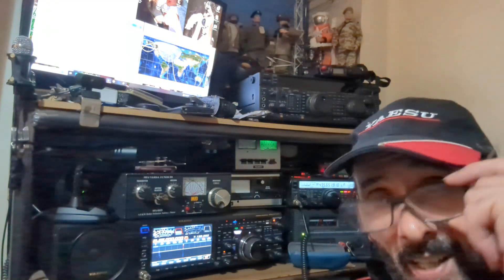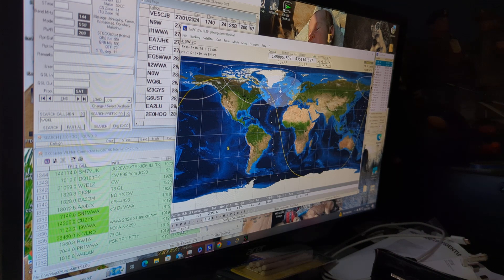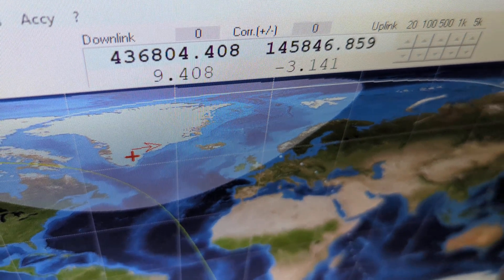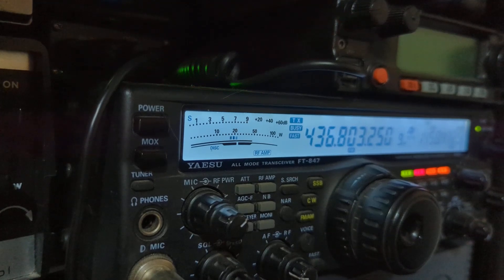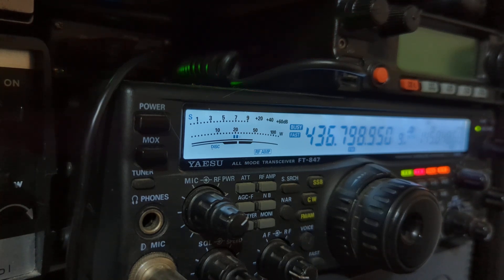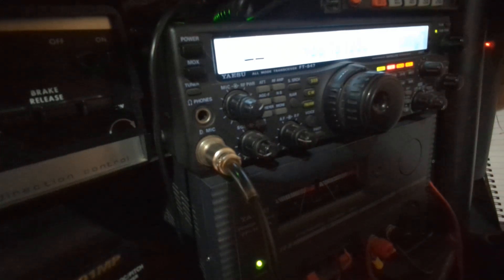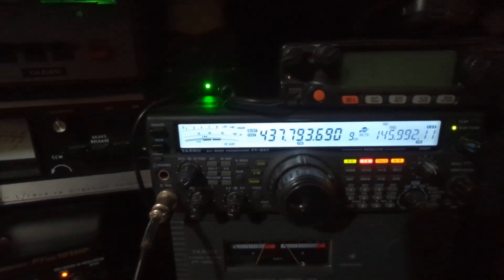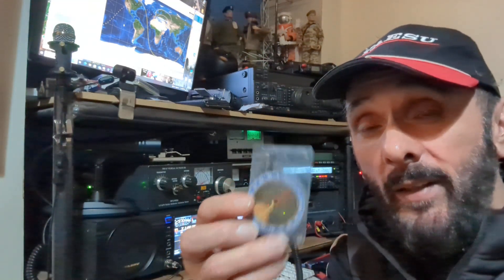Ham Radio Satellite Antennas beaming to the Stars....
after some re alignment adjustments I wanted to make sure I was pointing at the satellites and not into deep space and beyond. I used my old compass and it worked out well. check out some Satellite and ISS signals on low elevation as I catch the edge of the footprint.